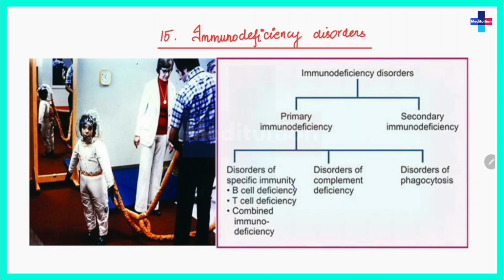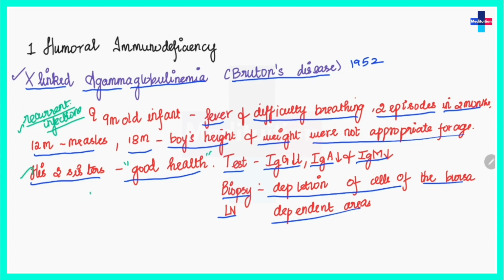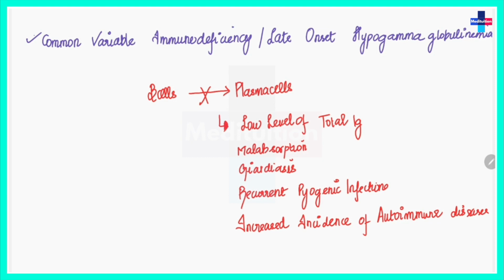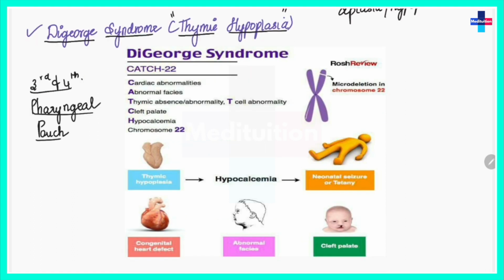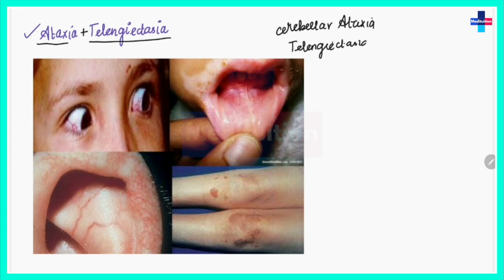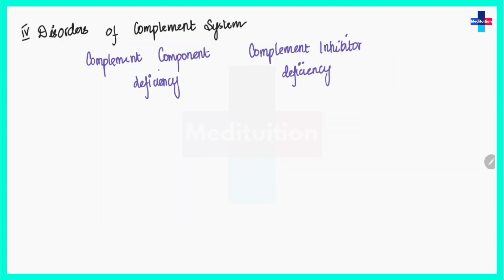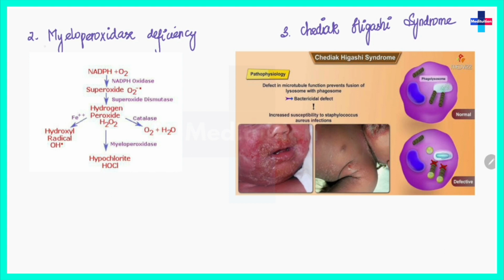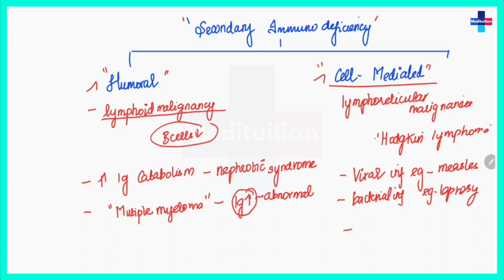Immunodeficiency Disorder ll Free Microbiology Chapterwise lectures ll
For any related queries, whatsapp on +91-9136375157.